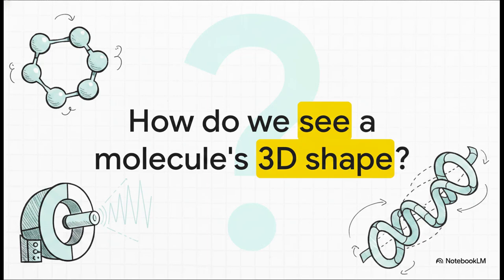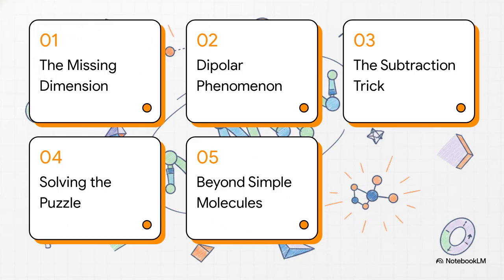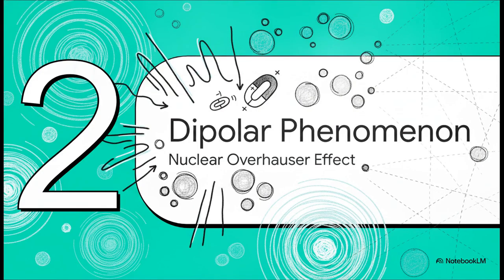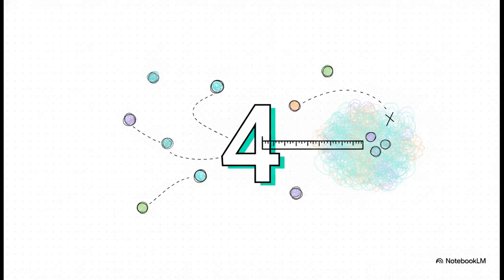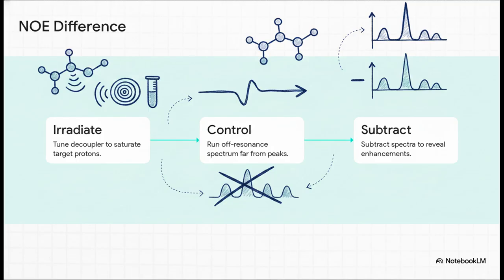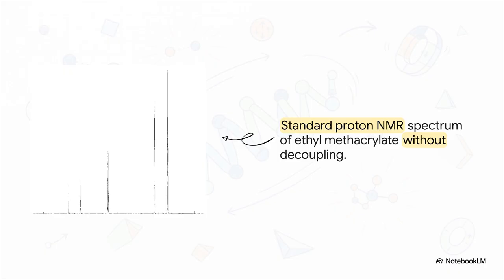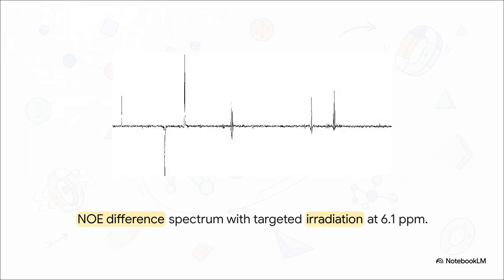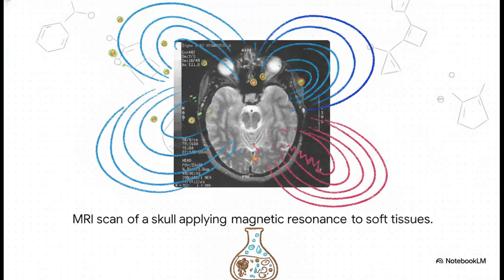The 3D Molecular Detective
"Enjoyed the video? Take your 3D molecular detective skills to the next level with Nuclear Overhauser Effect (NOE) difference spectra! While normal spin-spin splitting shows protons connected through bonds, NOE reveals protons that are close to each other through space (within 5 Ångstroms). Learn how selectively irradiating specific protons enhances nearby signals via dipolar relaxation, allowing you to definitively solve complex 3D conformations and stereochemical mysteries.